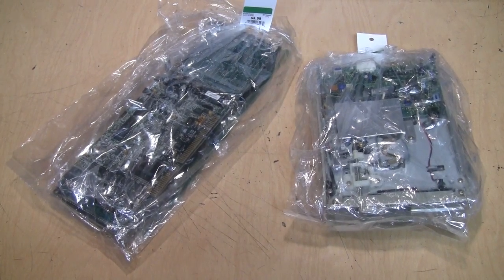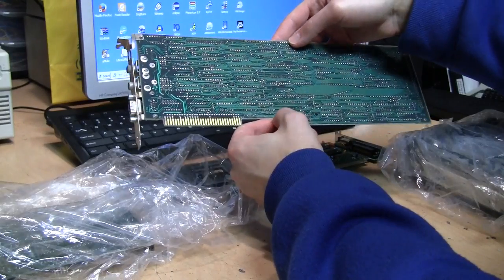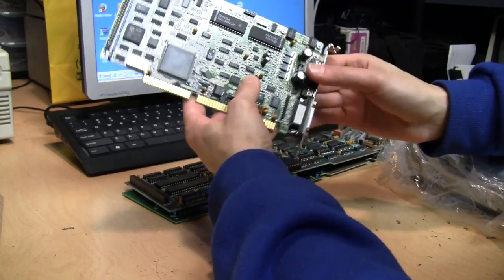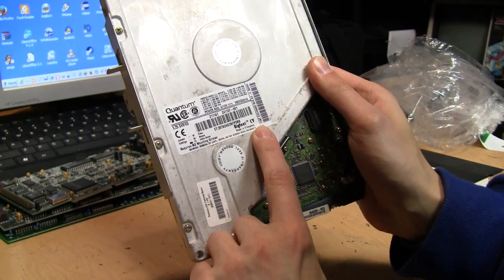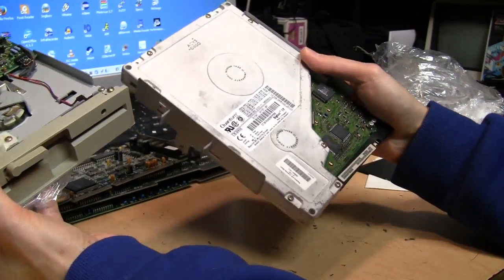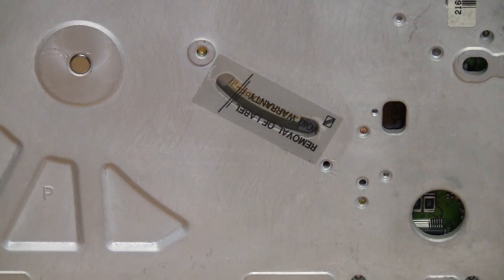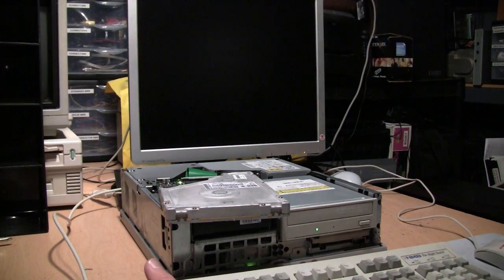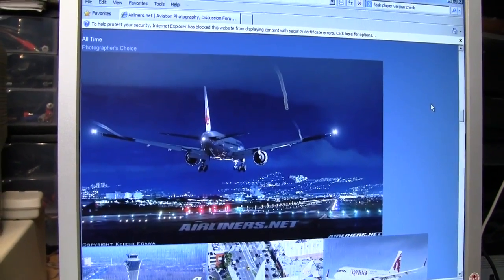Bag O' Computer Parts & Quantum Bigfoot hard drive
Recent thrift store finds... Correction: The pin header on the sound card is actually an output for playing the sound card's audio through your computer's internal speaker.